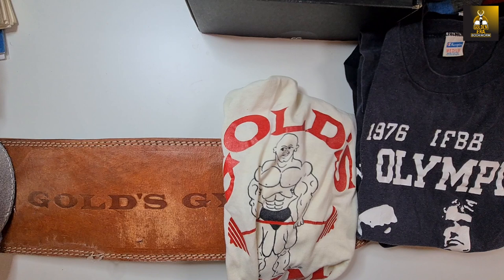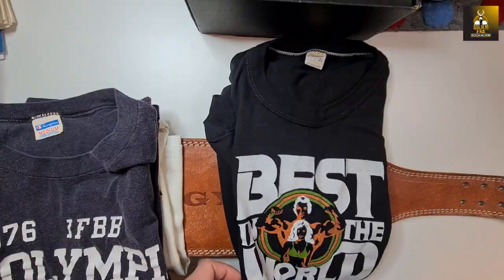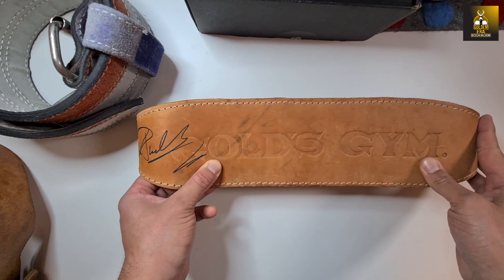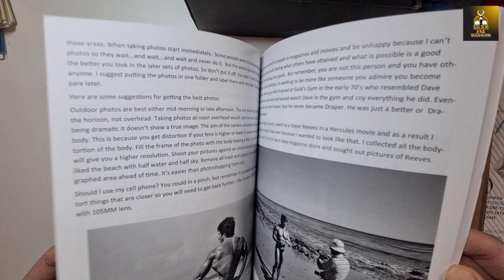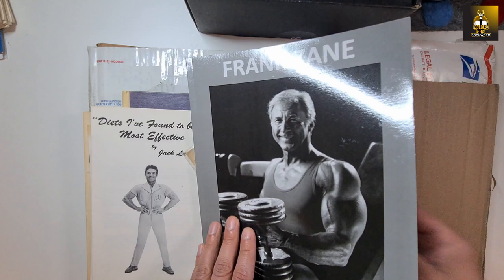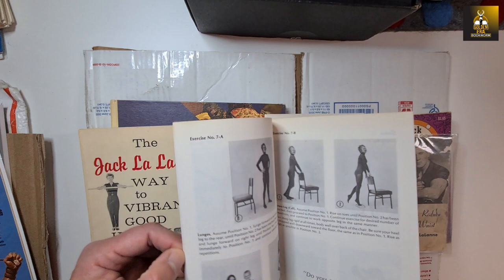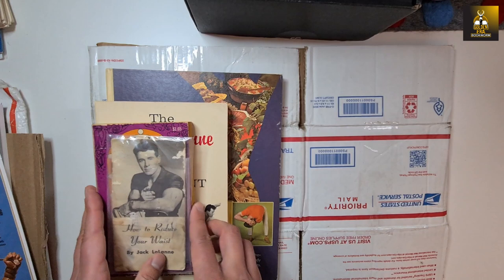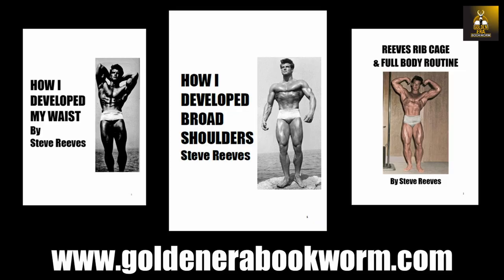ARNOLD SCHWARZENEGGER & FRANK ZANE WEIGHTBELTS! DON HOWORTH, DANNY PADILLA'S TOO!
In this video I feature an awesome collection of rare autographed leather weightbelts, original Gold's gym training equipment, booksand booklets and more!! Enjoy!

Check your Testosterone Levels w/ the Sponsor of today's video LetsGetChecked